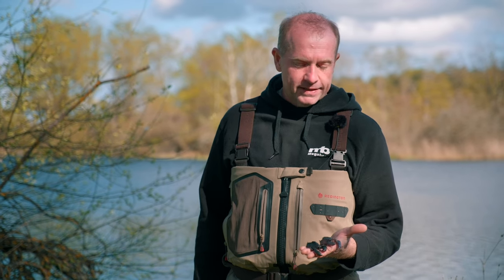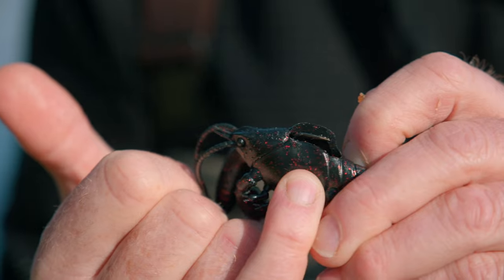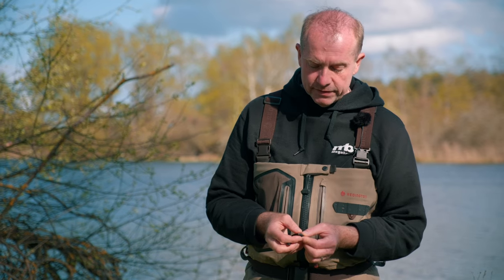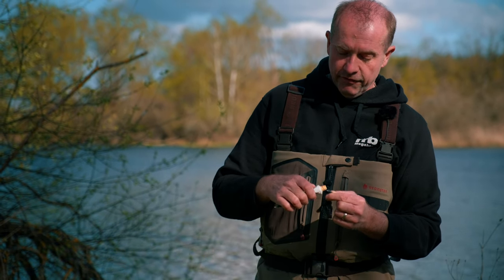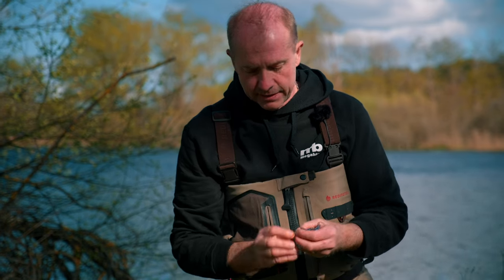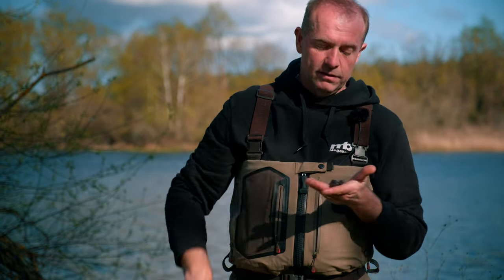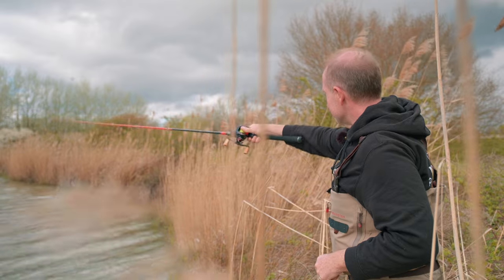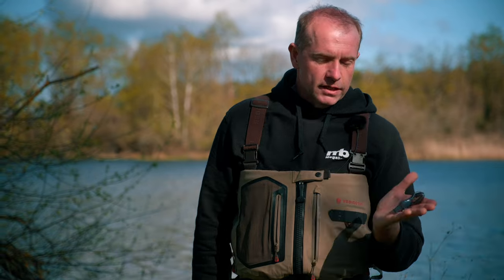MEGABASS SLEEPER CRAW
Dans cette vidéo Bruno Pebe nous présente la Sleeper Craw de Megabass, une imitation d'écrevisse à plombée interne et dont l'hameçon est camouflé dans le dos du leurre souple.

Vous pourrez retrouver tous les détails techniques ainsi que l'ensemble des coloris disponibles sur notre site en cliquant